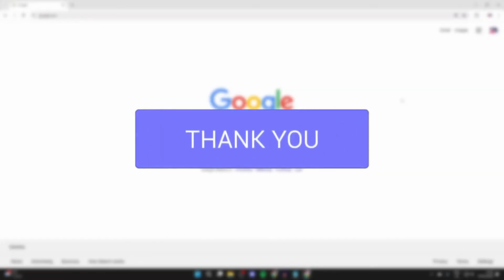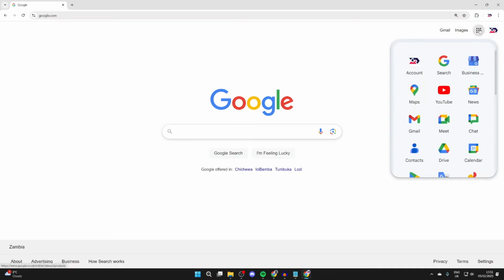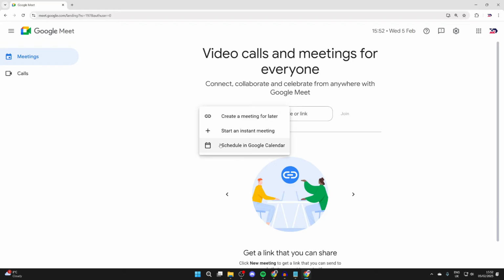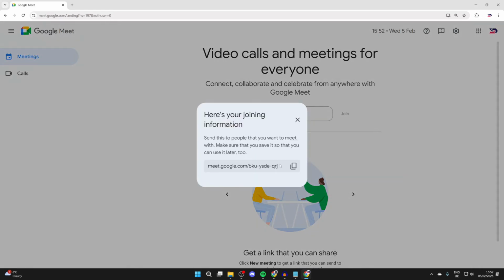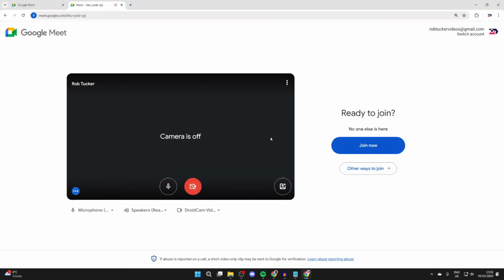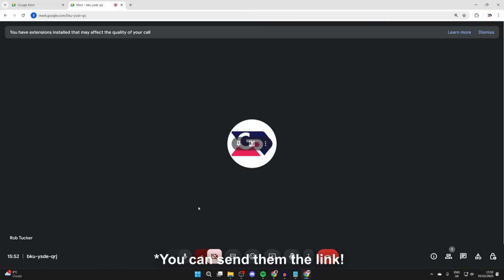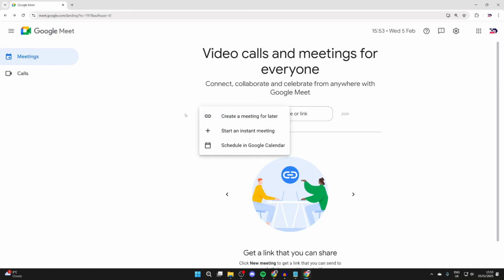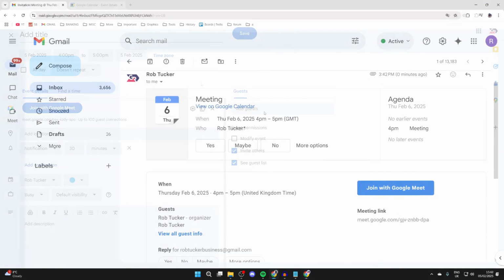How To Create Meeting In Google Meet - Full Guide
Learn how to create meeting in google meet in this video.

GuideRealm